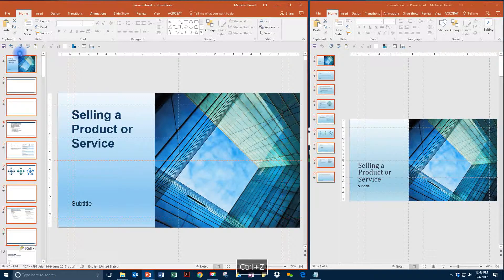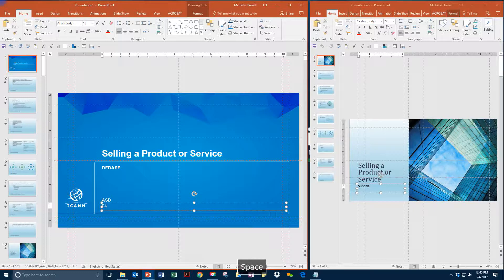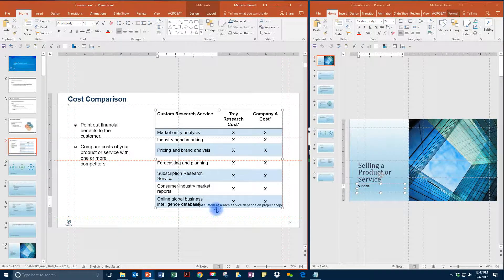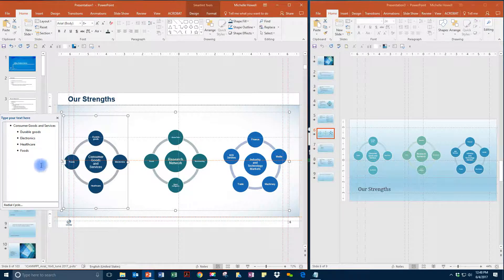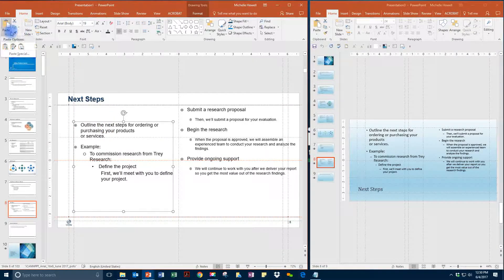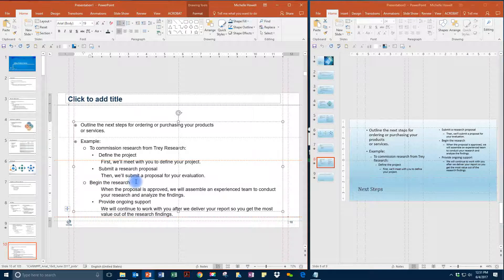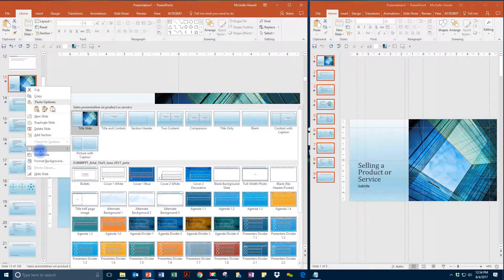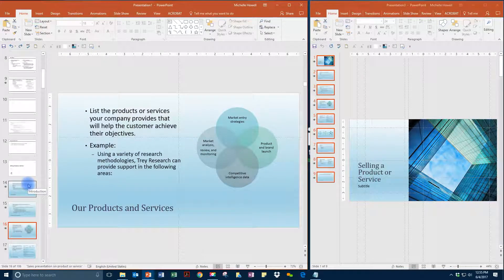Migrating Slides from Other PowerPoint Presentations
Learn how to migrate slides from other presentations and how to modify these slides accordingly. The segment recaps the right way to save your document.